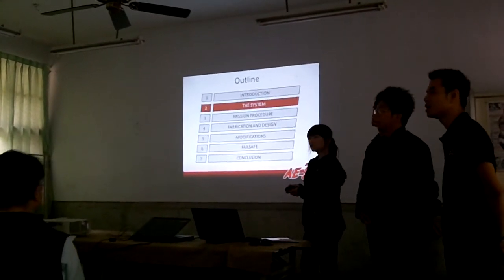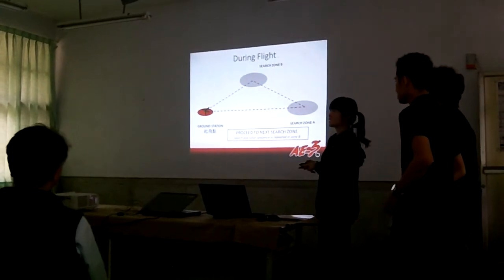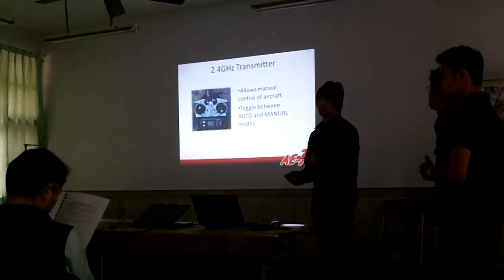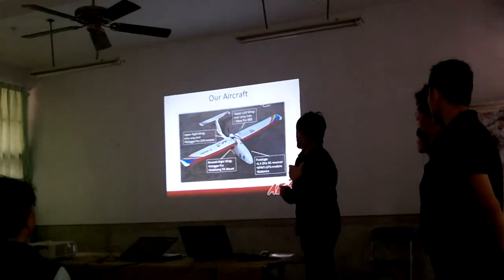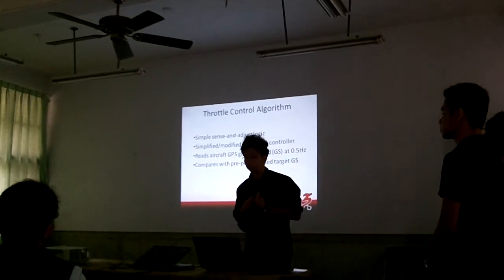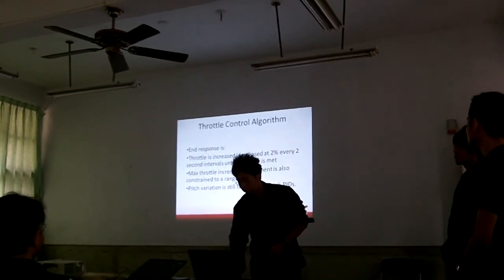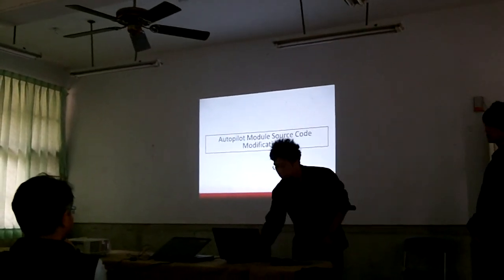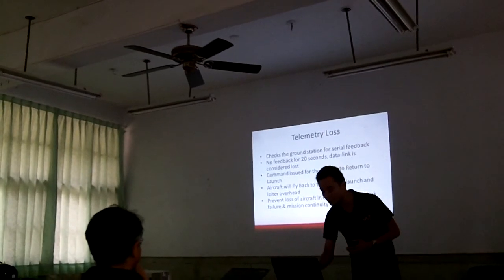2012 台灣UAV比賽 視距外組南洋理工大學 口頭報告 完整版